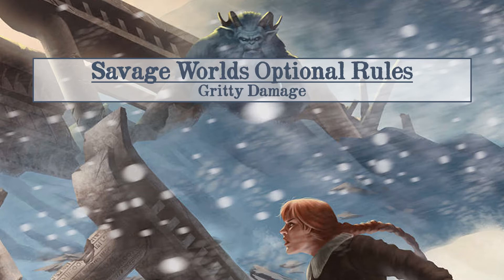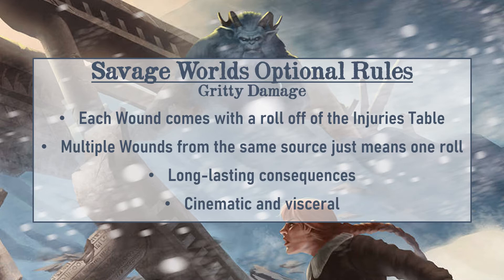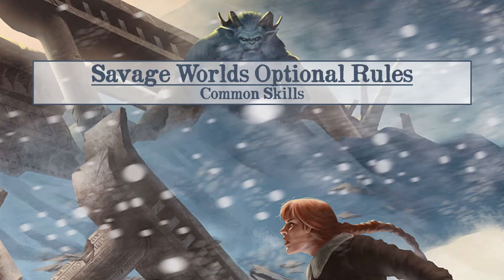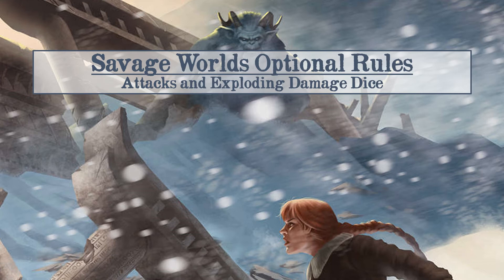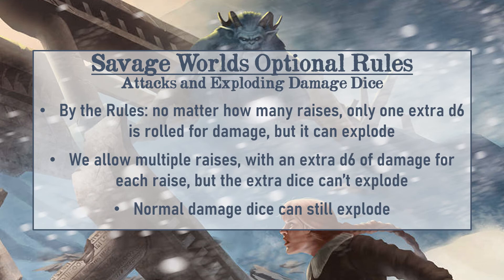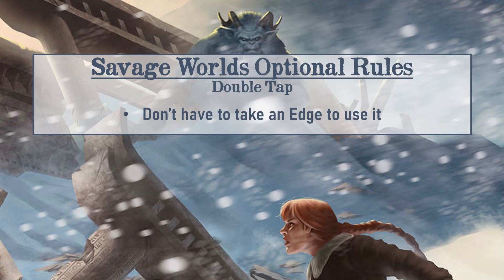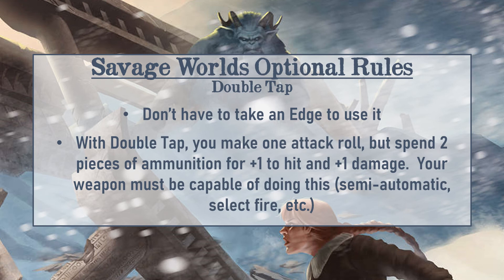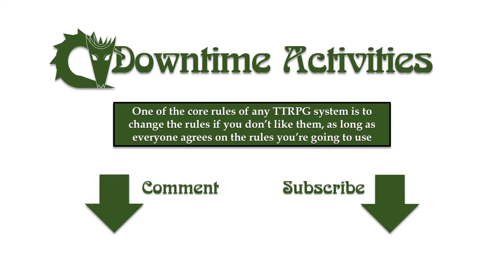The Homebrew and Optional Rules We Use in Savage Worlds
Savage Worlds is a fantastic and flexible system, and it has a great list of optional rules to fit your playstyle.  These are the optional rules, and a couple of slight changes of default rules, that we use in our Savage Worlds games pretty much as standard.